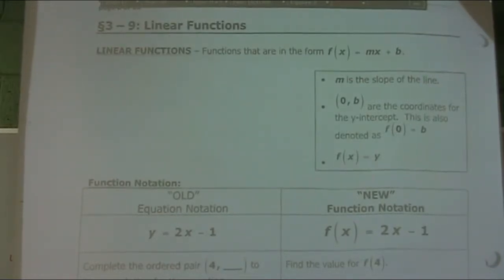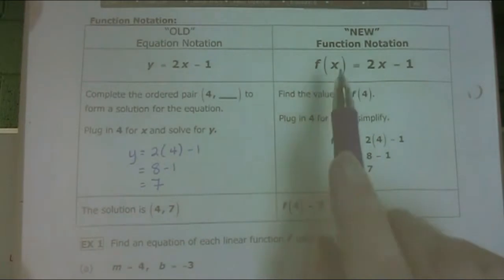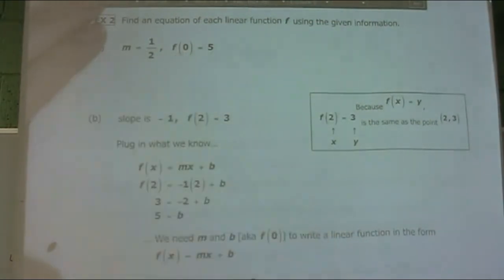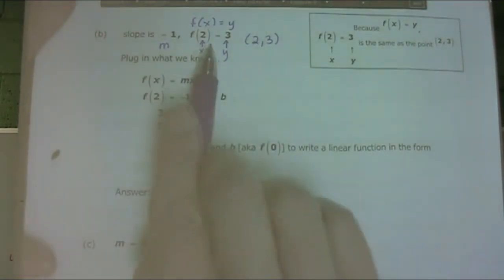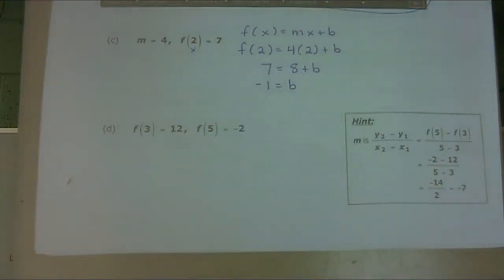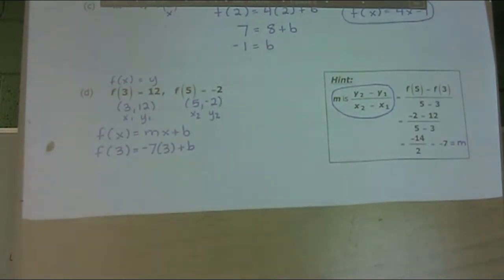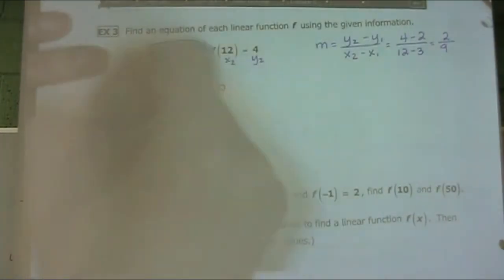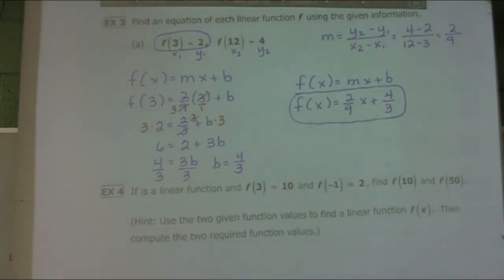§3-9: Linear Functions Part 1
Learn how to write linear functions when given the slope and a function value or two function values.